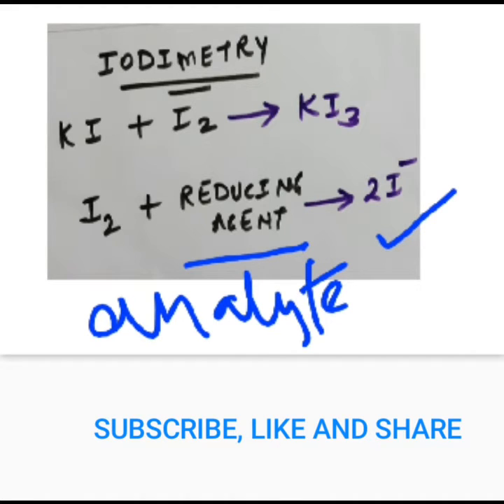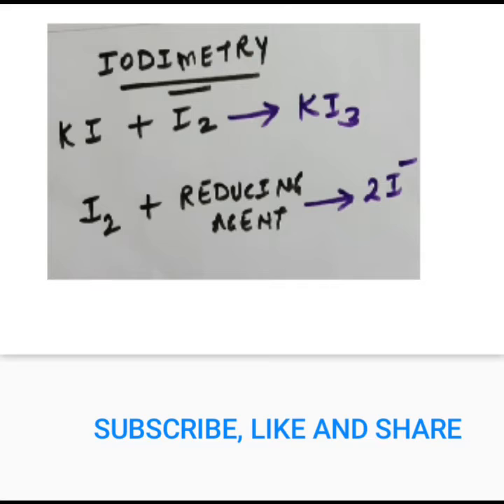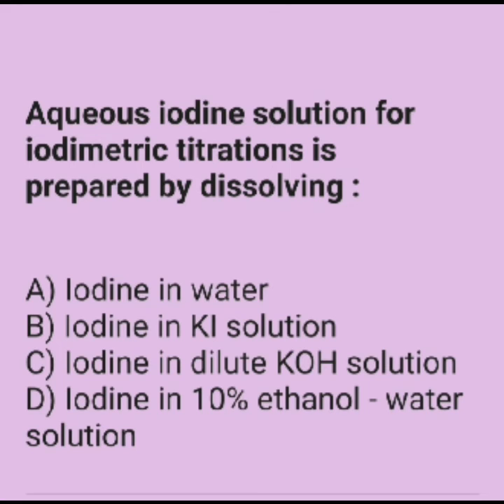#12 PU-CET(PG) IODIMETRIC TITRATIONS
In this video you will come to know, what is iodimetric titration and the aqueous solution required for the same